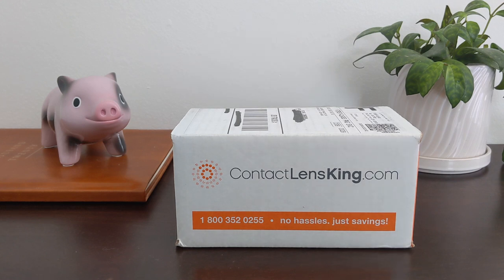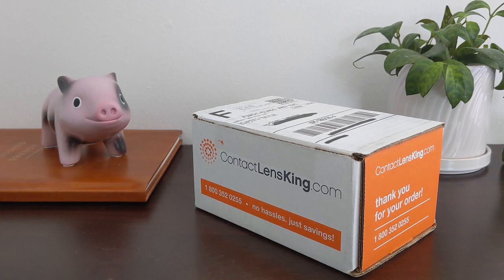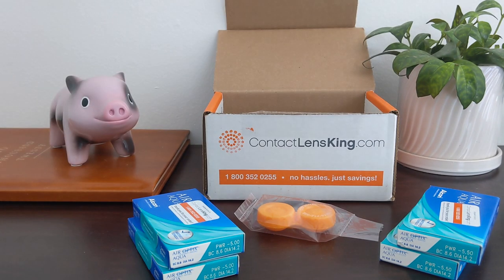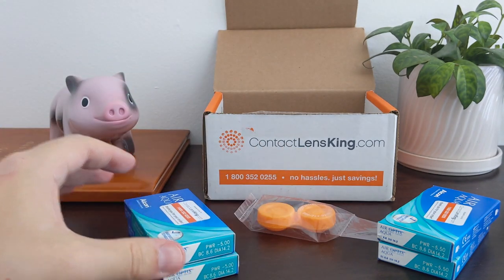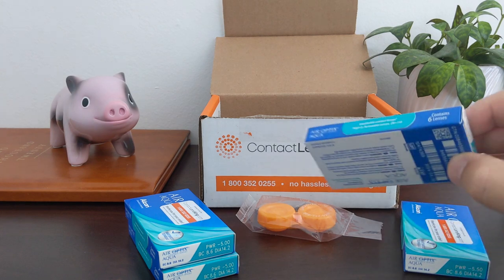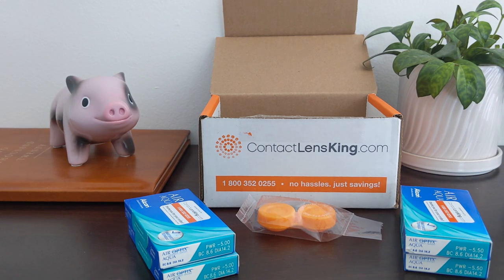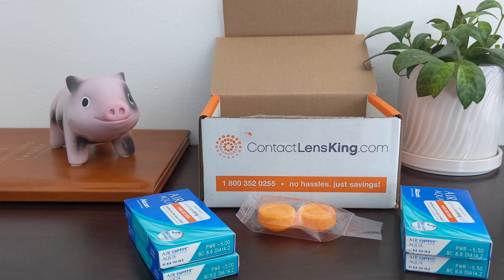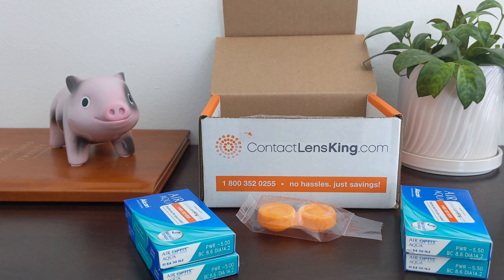Is Contact Lens King Legit? | Real Customer Review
If you're looking to save money on contact lenses, you may have heard about Contact Lens King. I ordered from this discount contact lens website for the first time after I did a Google search for my brand of lenses and it came up with the lowest price. In this video, I unbox my Contact Lens King order and share details about the pricing and shipping process. Read my review at MichaelSaves.com